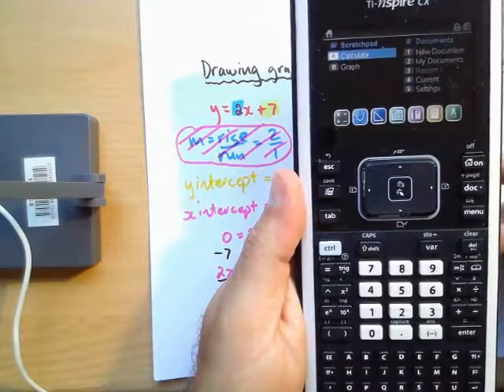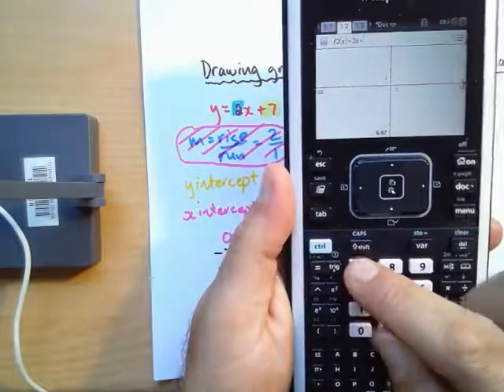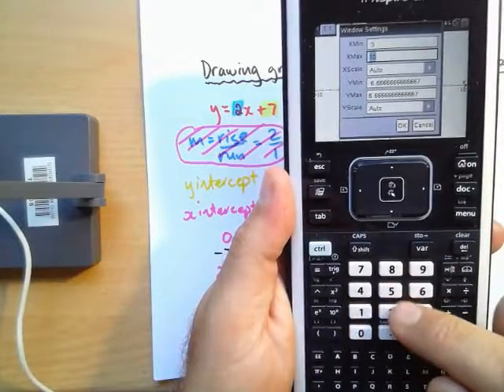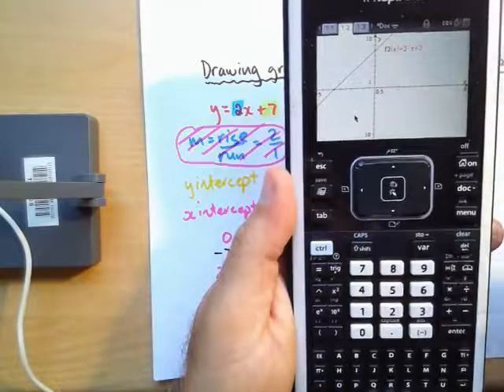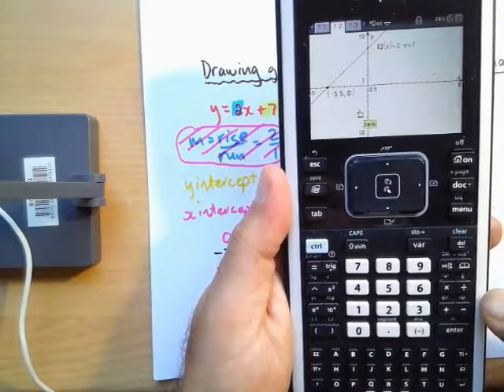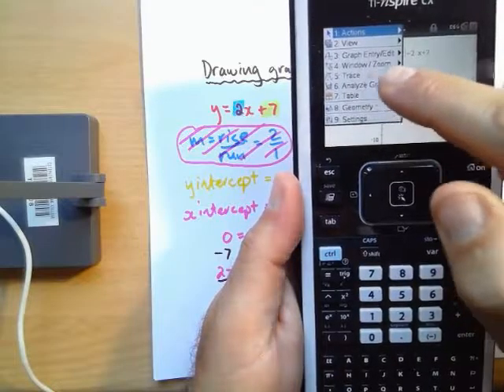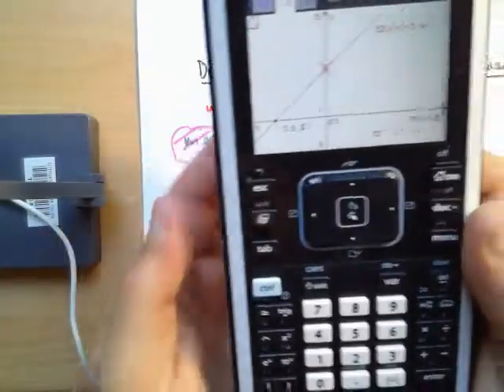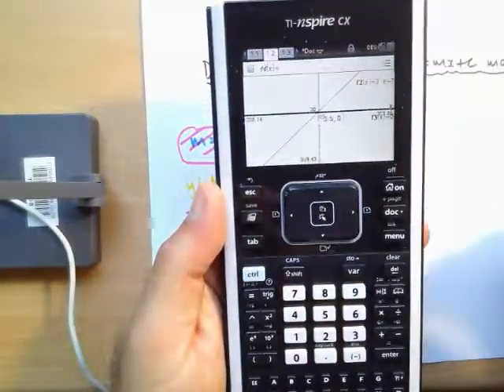11B:1D:d:Example:Drawing straight line with TI nspire